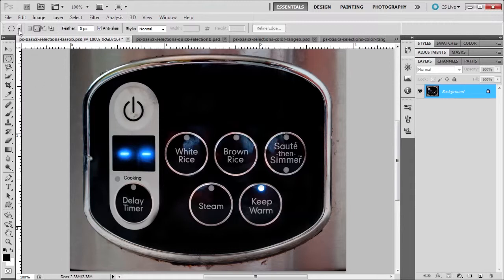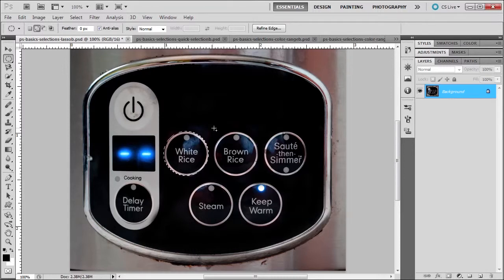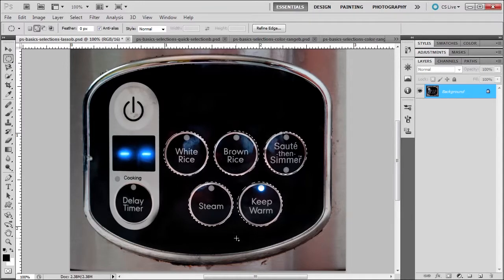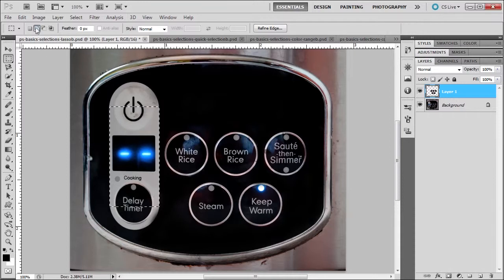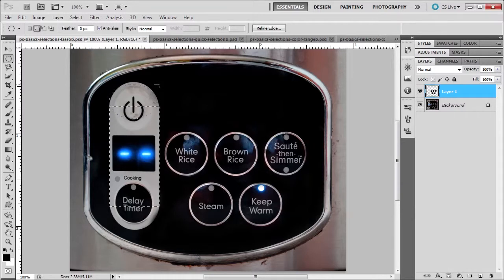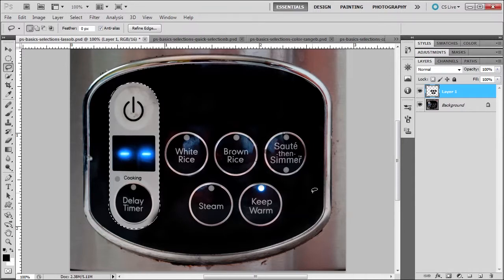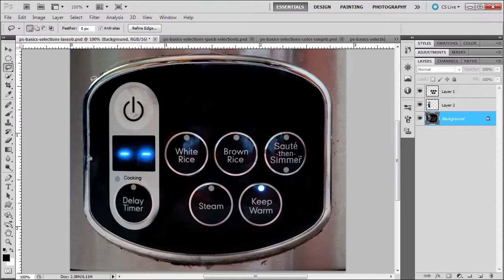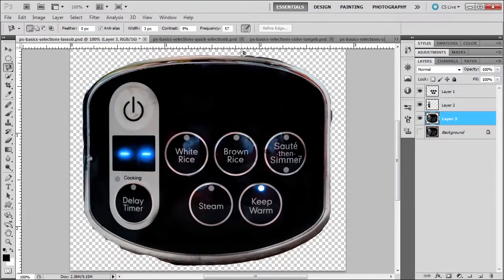Create selections using a combination of tools in photshop cs5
Use a combination of selection tools from circle, ellipse, rectange, polygon, and more to select an old label of a rice cooker. Chapter 04 section 05.